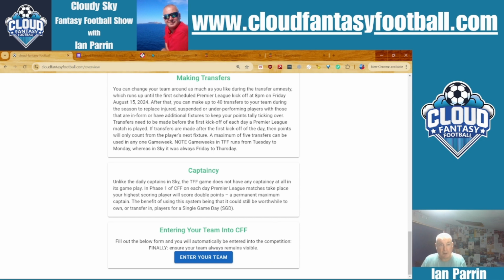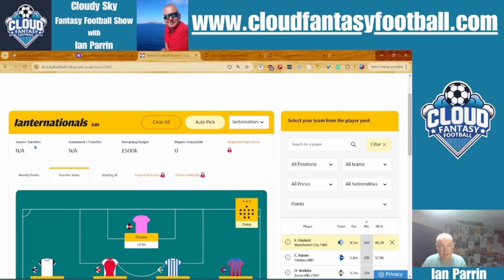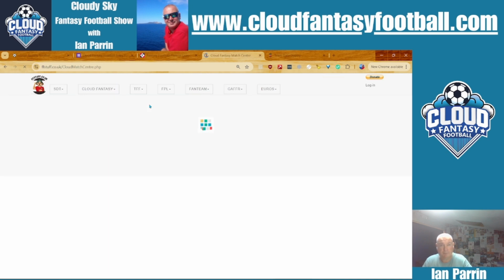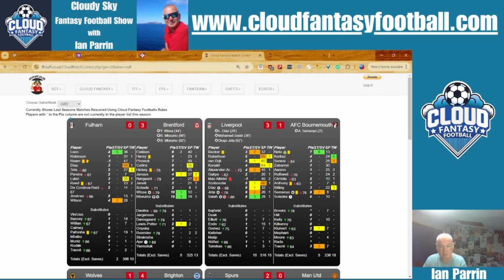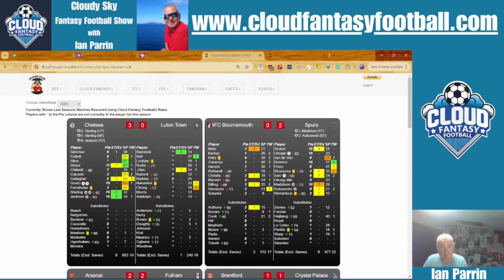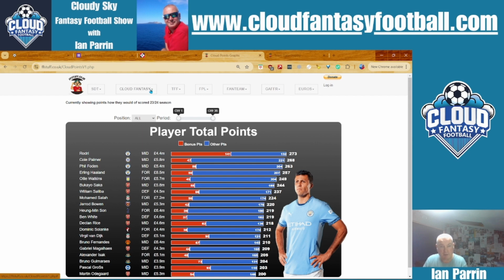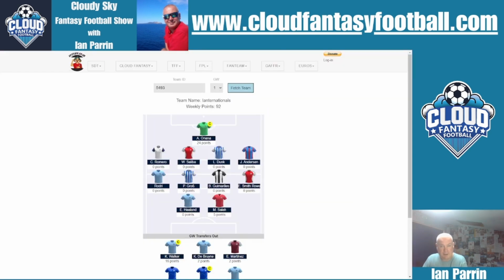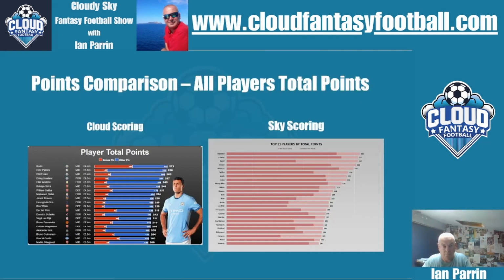Data Entry Level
A review of how to fill in the entry form
Team ID and Public view
FFStuff Cloud Fantasy tabs
Points Comparisons